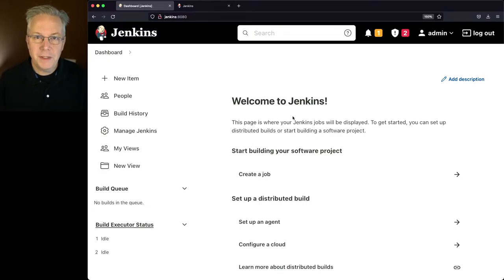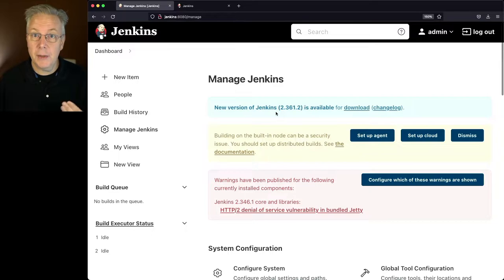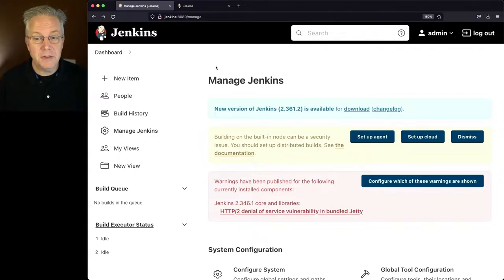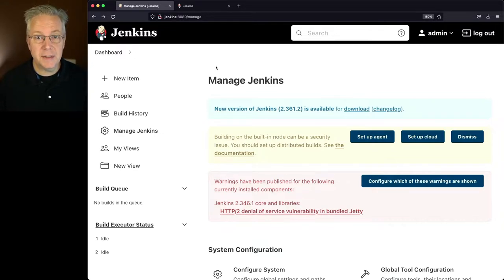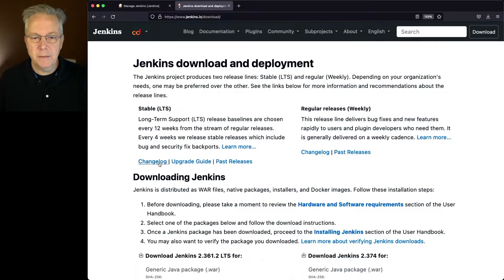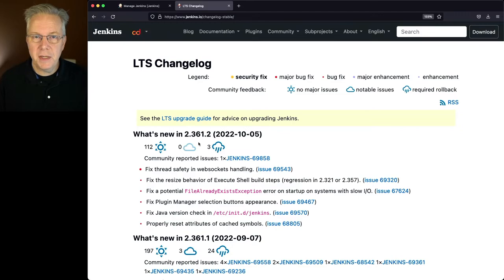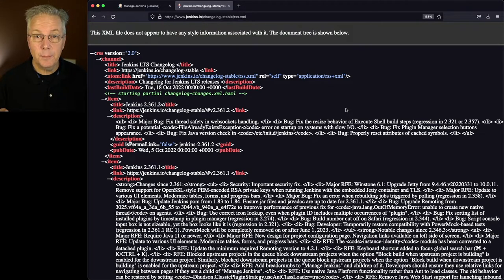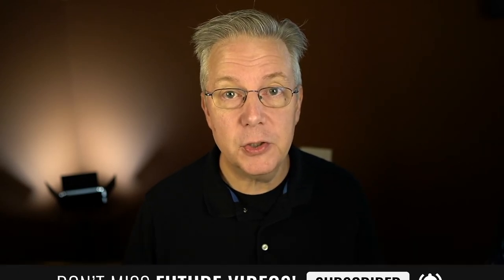What Is the Latest Version of Jenkins